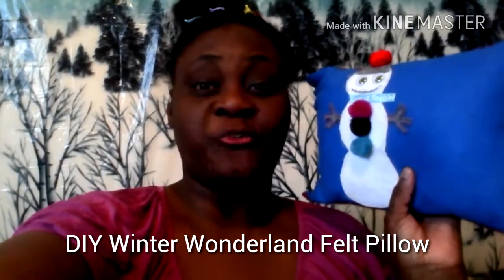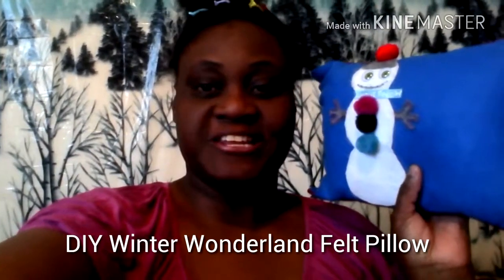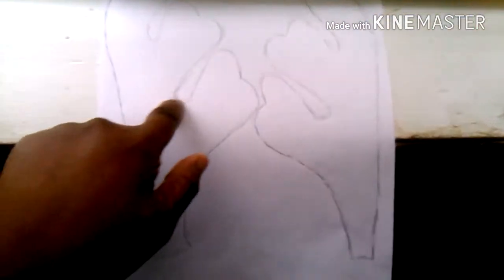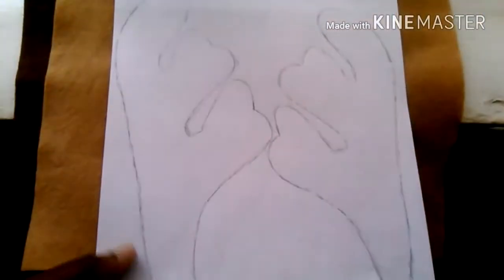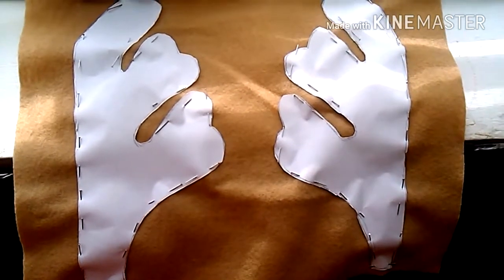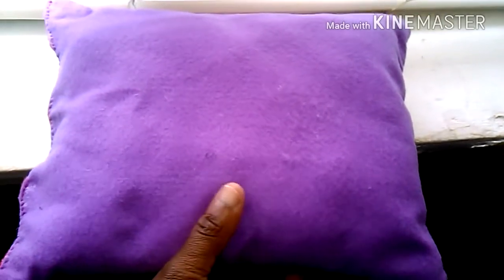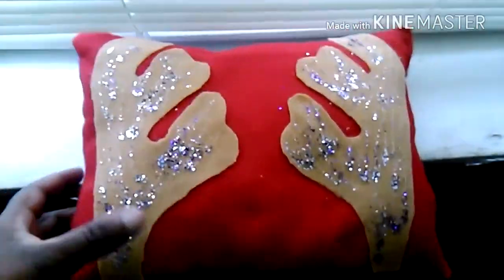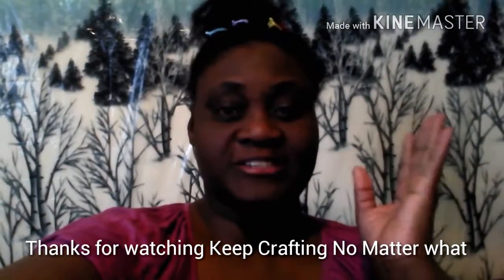Winter Wonderland Felt Pillow | I am Dee Dee Crafts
Hello to my amazing craft artist..I am so exciting to do a other Dee Dee's DIY for you and, I hope you take a look at my channel and watch a lot of video's on my channel. I use felt from Walmart and the glue was Walmart.